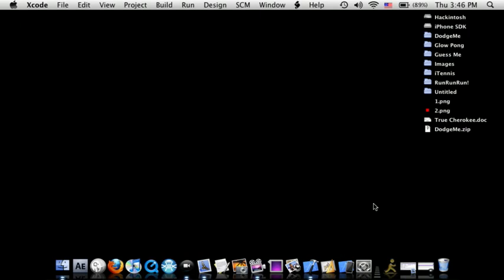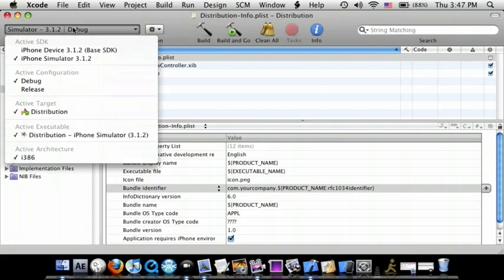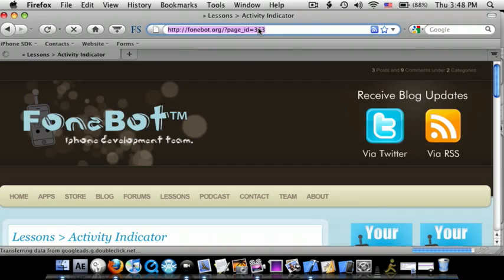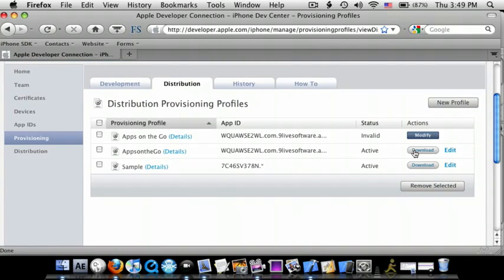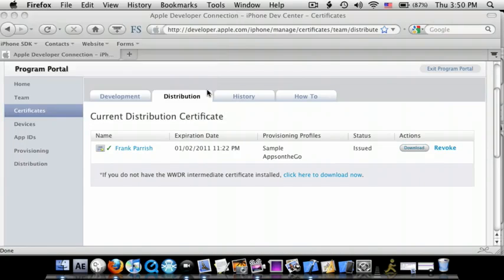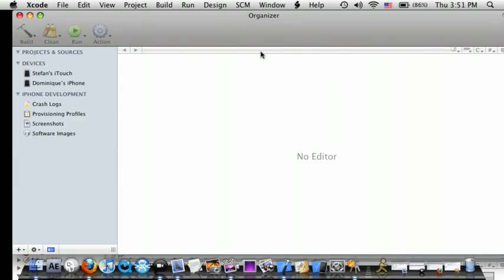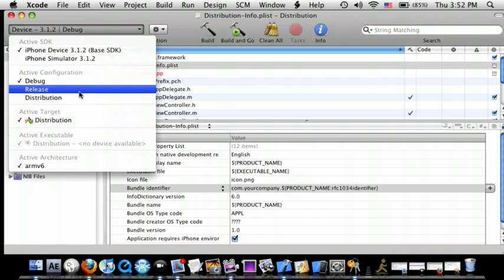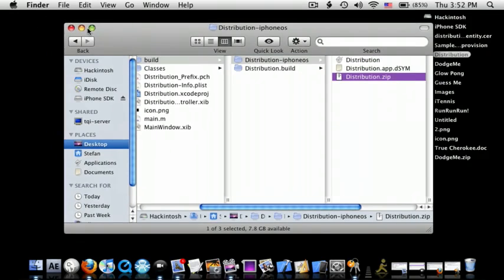Distribute Apps to the Appstore Part 1